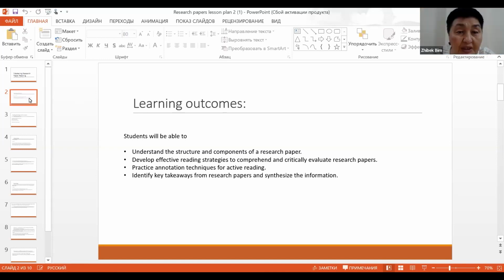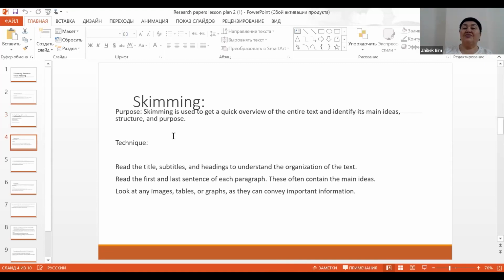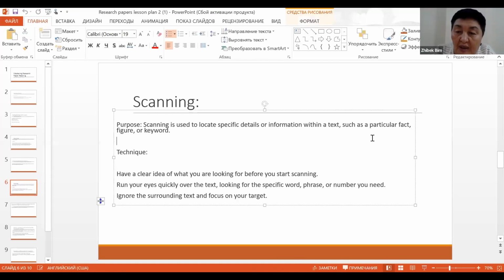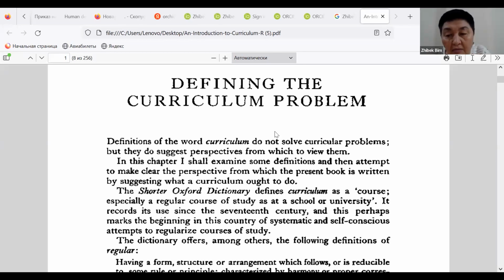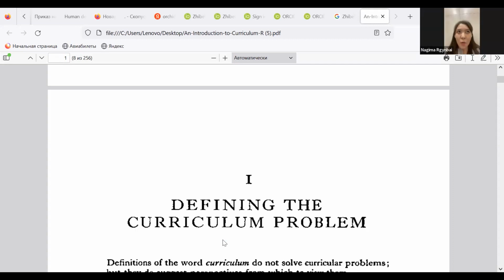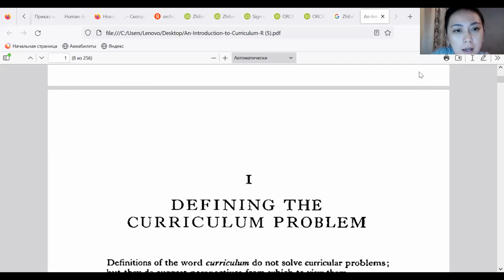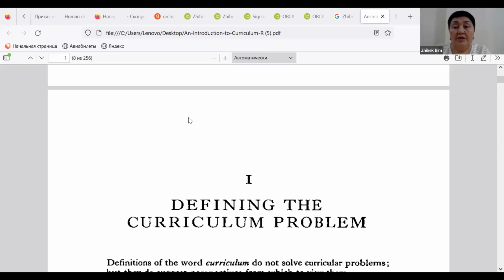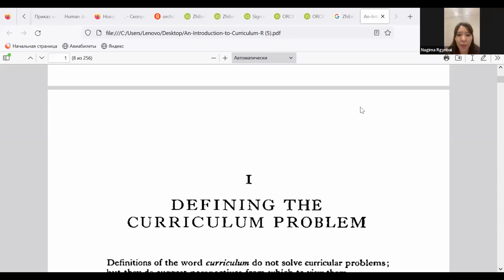Mastering research paper Практика